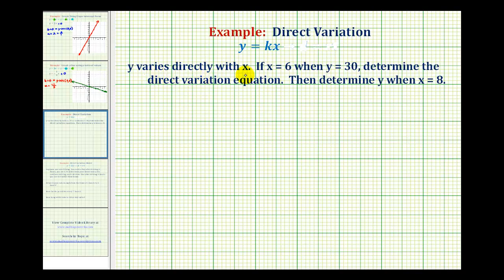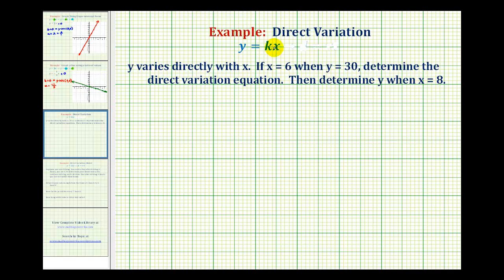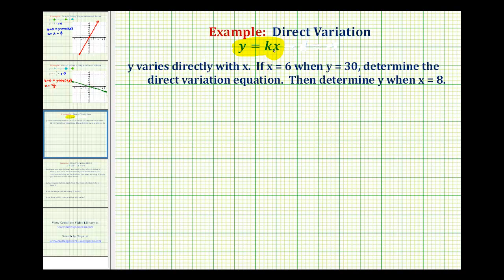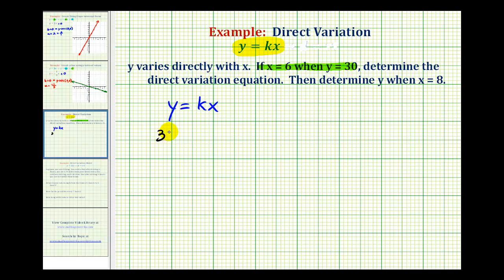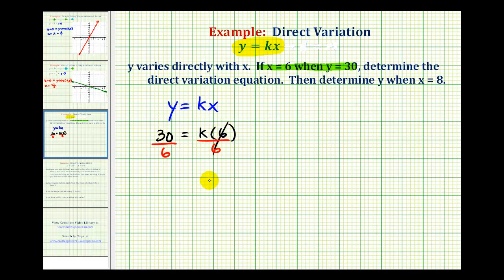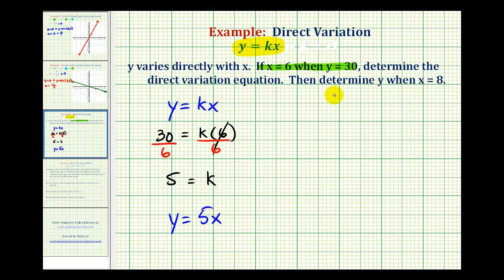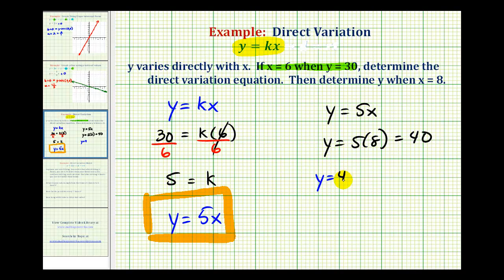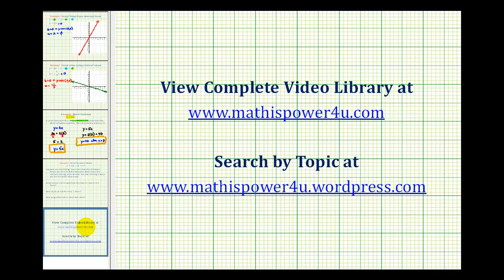Ex: Direct Variation Equation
This video provides and example of how to determine a direct variation equation from given information and then determine y with a given value of x.